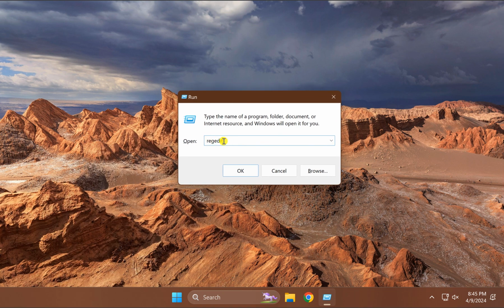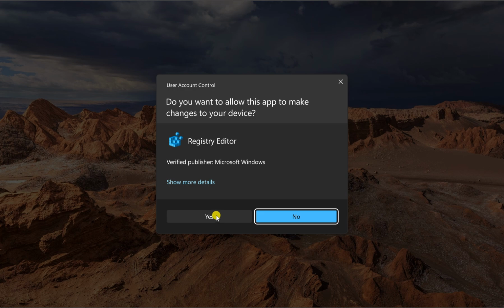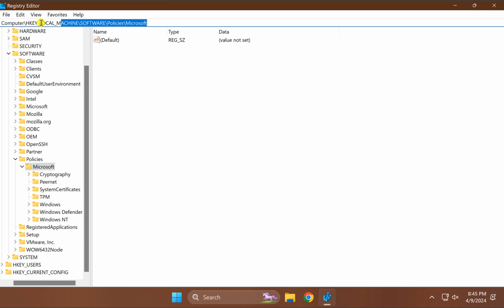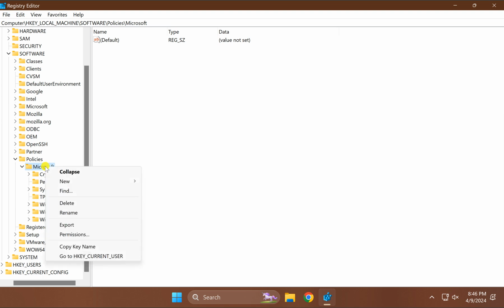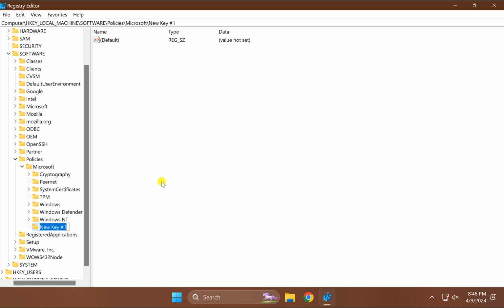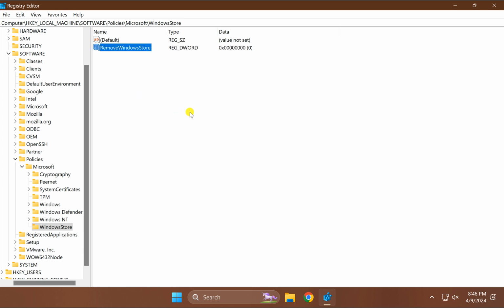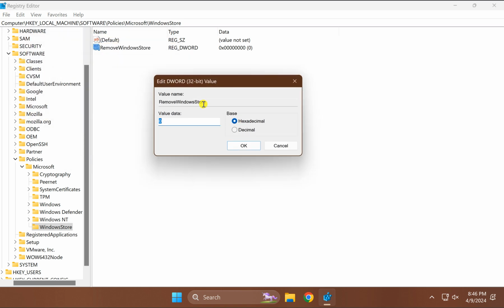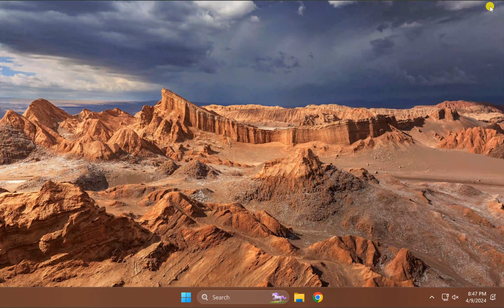How to Disable or Enable Microsoft Store on Windows 11 or 10 using Registry Editor | GearUpWindows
Title: How to Disable or Enable Microsoft Store on Windows 11/10 | Registry Editor Method

Description:
Welcome to GearUpWindows! In this tutorial, we'll guide you through the process of disabling or enabling the Microsoft Store on your Windows 11 or Windows 10 system using the Registry Editor.

The Microsoft Store offers a plethora of apps, but sometimes you might want to restrict access to it, especially in enterprise environments or to enhance system performance. Conversely, you may need to re-enable it for certain tasks or user requirements.

We'll walk you through the step-by-step process, ensuring you can confidently manage the Microsoft Store's availability on your Windows device.

By the end of this tutorial, you'll have a clear understanding of how to use the Registry Editor to control the accessibility of the Microsoft Store on your Windows 11 or 10 system.

Registry Path:-

HKEY_LOCAL_MACHINE\SOFTWARE\Policies\Microsoft\